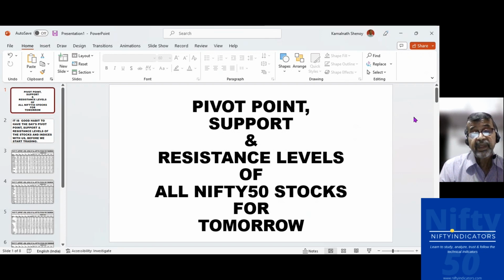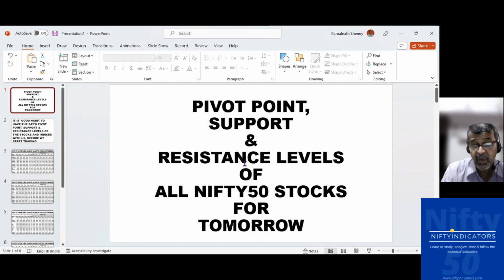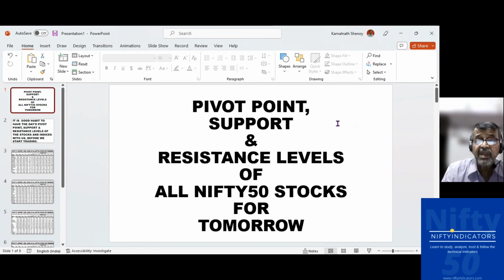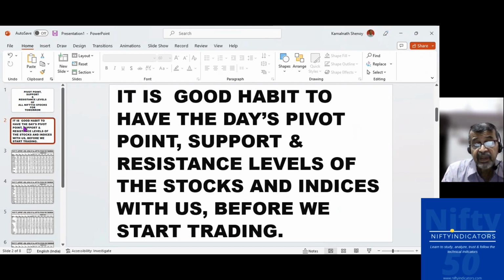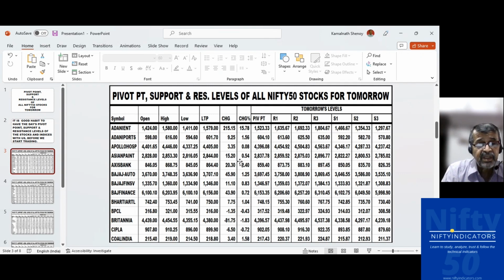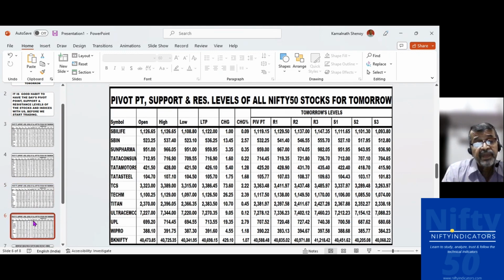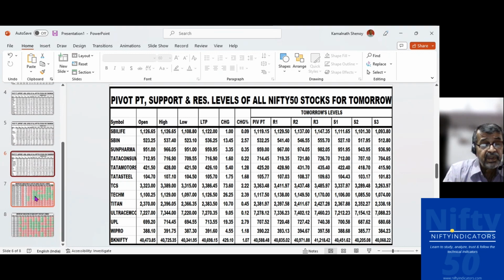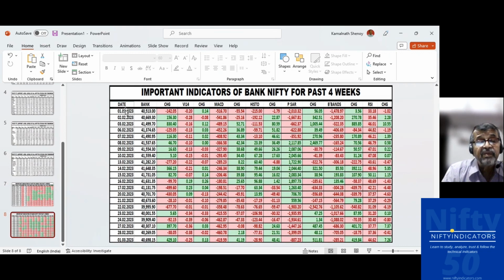This is most essential for a trader